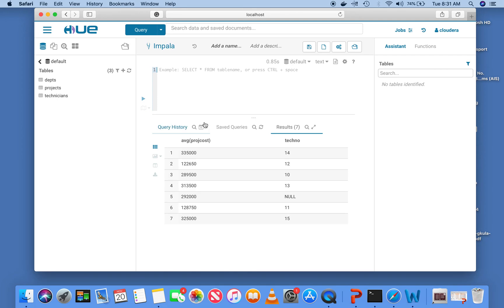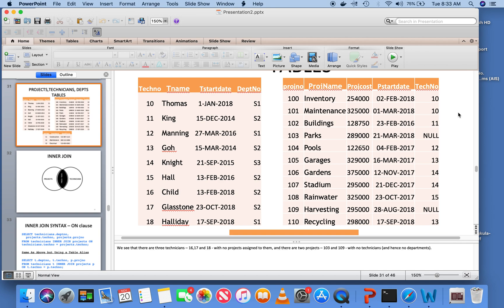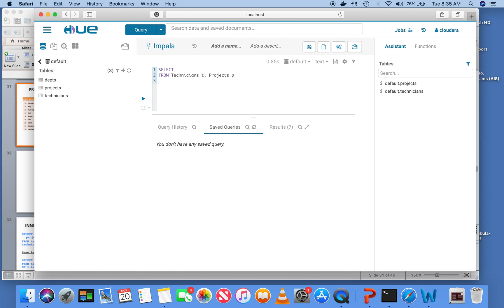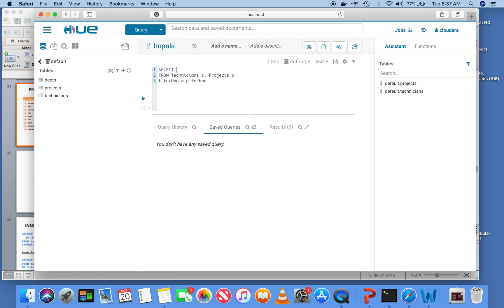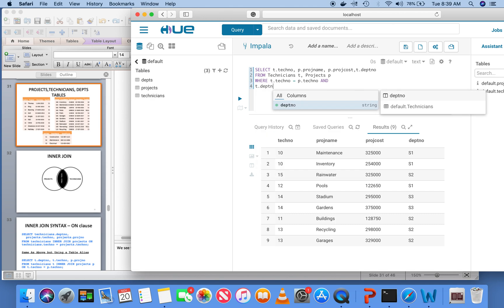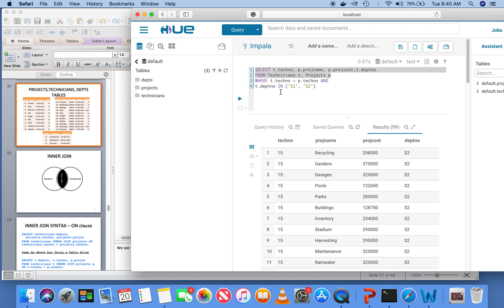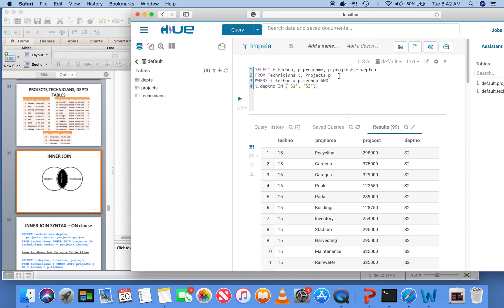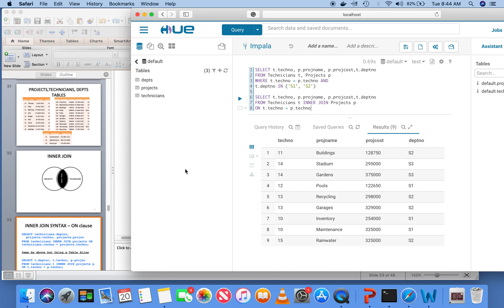Lecture 6 - Impala SQL Inner Join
Simple Inner Join and its alternative syntaxes